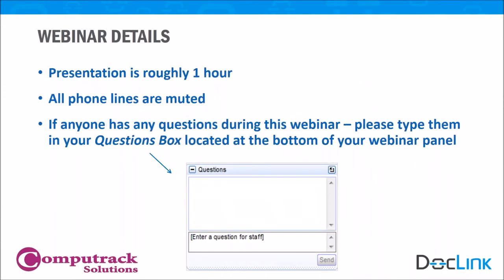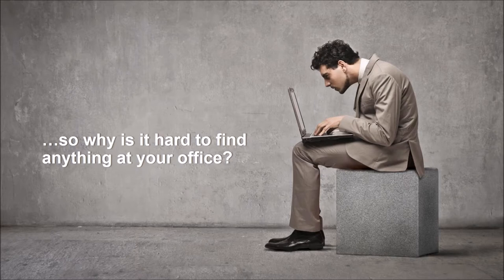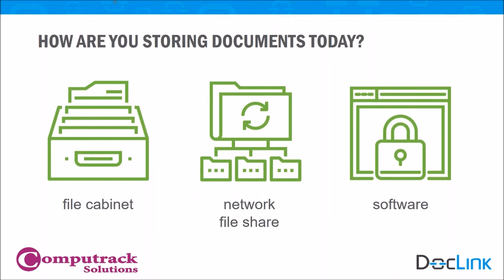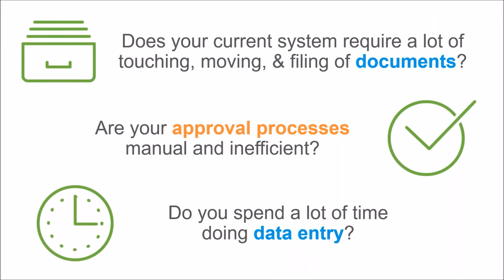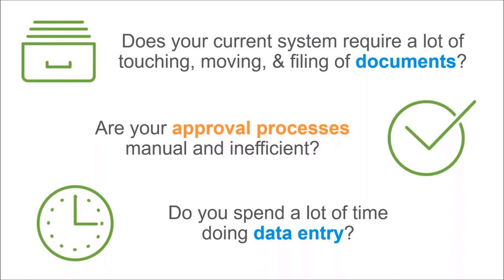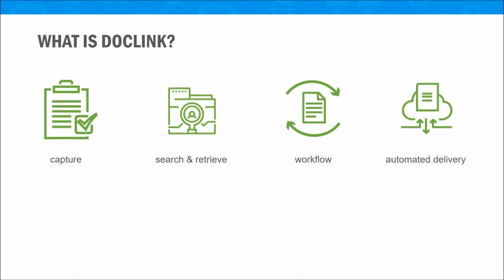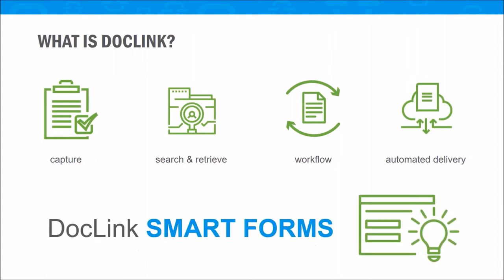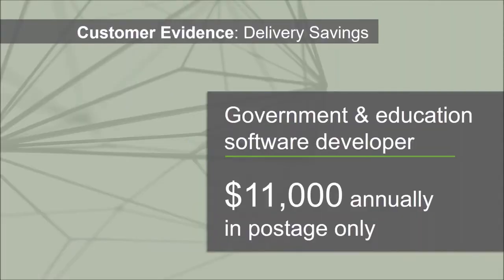Go Paperless with DocLink and Sage 300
Document Management and Process Automation for your Sage 300

Digital management of your documents and processes can improve productivity and ultimately save your company time and money.